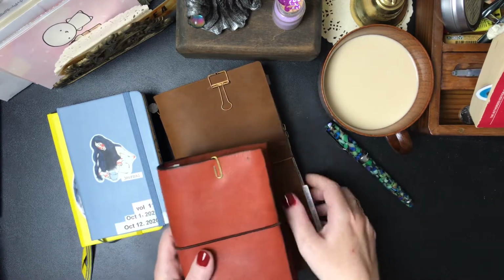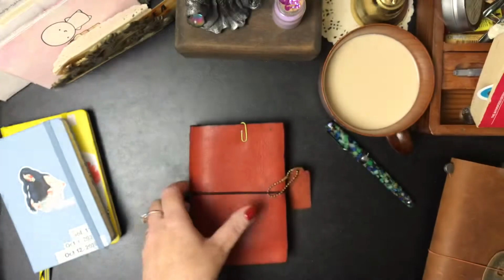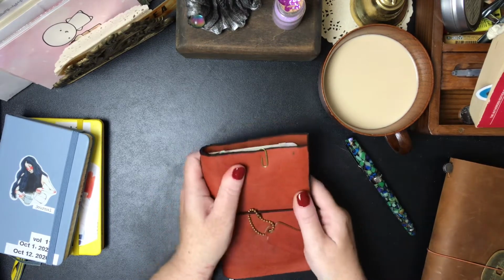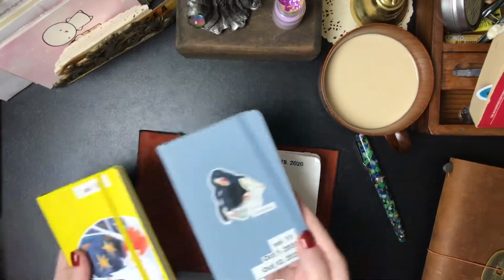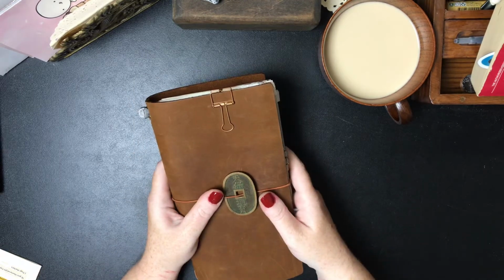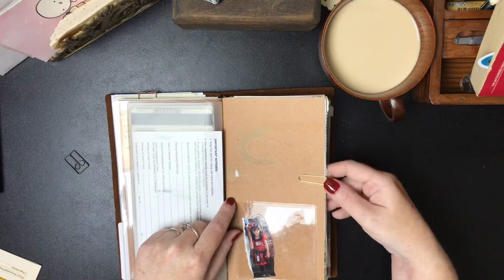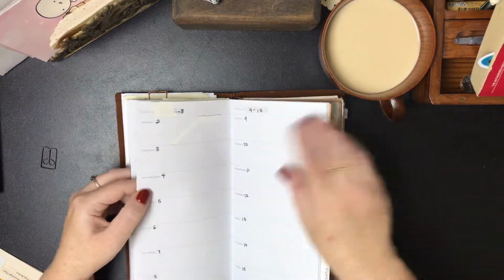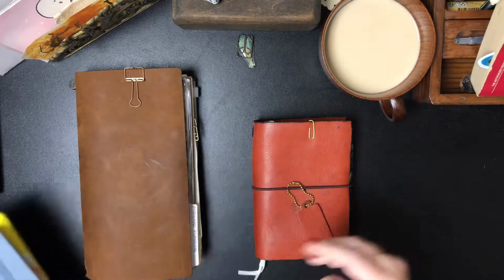Midori Travelers Company & Coach Pocket TN 2020 Planner Flip Thru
I hope you don’t mind a quick flip through of my Midori/Travelers Company Travelers Notebook and my gorgeous DIY VINTAGE Coach leather pocket travelers notebook I use for my journal.